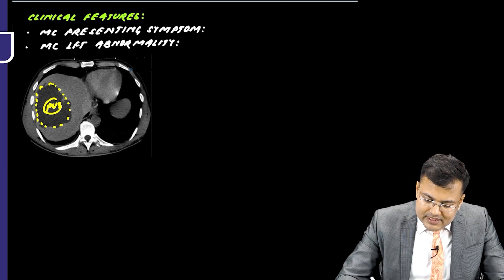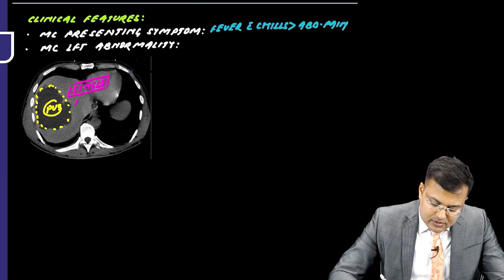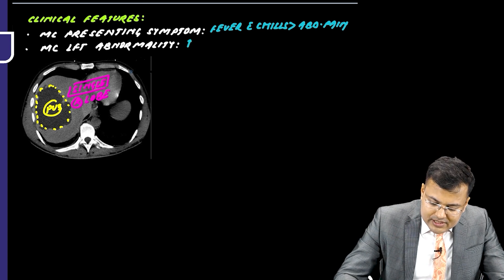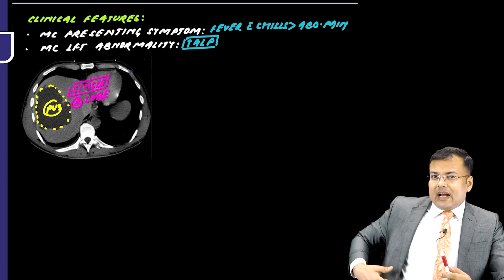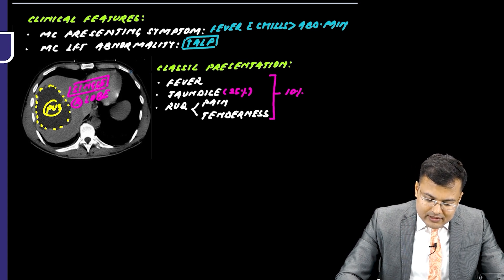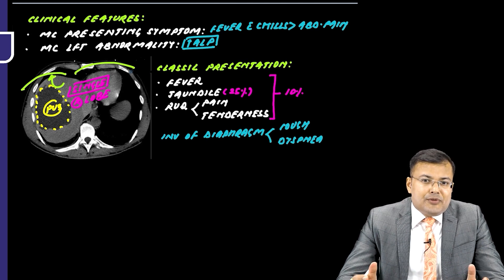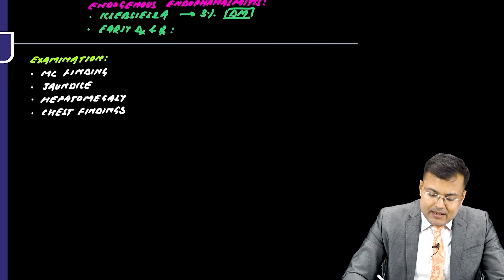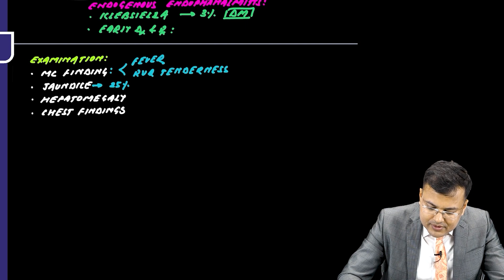Pyogenic Liver Abscess | GIT, Hepatobiliary and Pancreatic Surgery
Watch Dr. Pritesh Singh's video on the Pyogenic Liver Abscess GIT, Hepatobiliary and Pancreatic Surgery, a valuable resource for NEET Super Specialty in Surgery preparation. Gain insights into managing this condition effectively, equipping yourself with the knowledge needed for success in the exam.